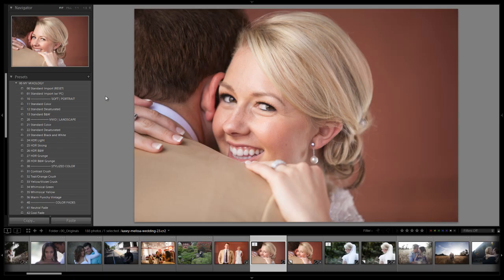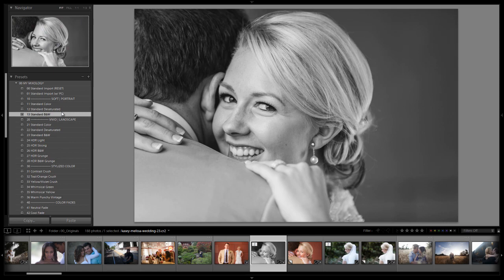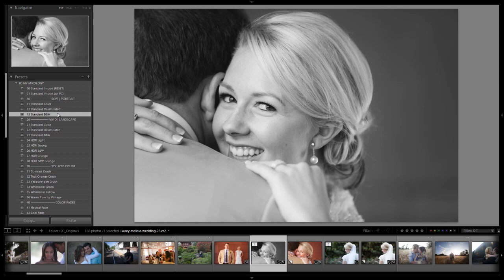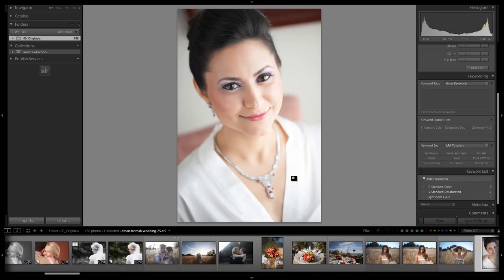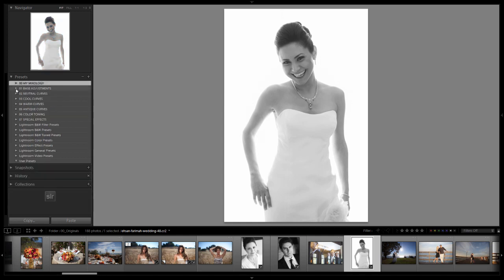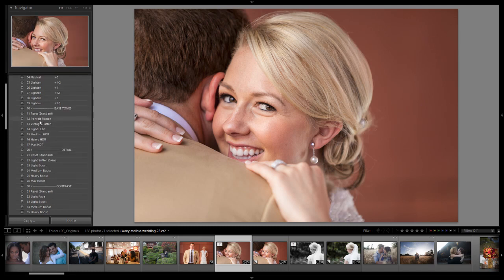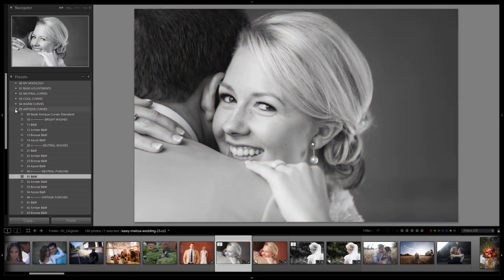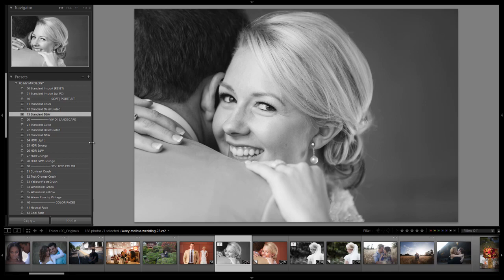Soft Portrait Standard B&W - Lightroom 4 Mixology for LR4 Preset System Users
Today we bring you guys yet another Lightroom 4 Preset System Mixology episode! In this LR4 Mixology tutorial, we will be showing you how and in which situations we like to use the 13 Standard B&W Portrait Mixology Preset. In addition, we will also be showing you the recipe using the LR4 Preset System, just to help you guys get a better idea of how to create your own Mixologies with a few simple clicks. This preset is designed for B&W images such as portraits that need a softer look and is much better than the standard Lightroom B&W conversion. This preset is included in the Presets 1.1 update under 13 Standard B&W in the Soft | Portrait category in your My Mixology Folder.